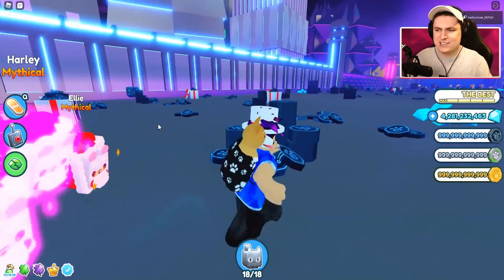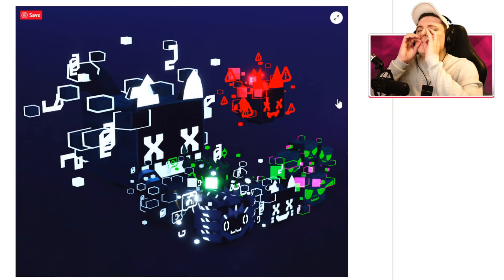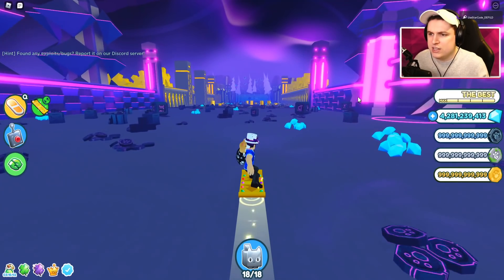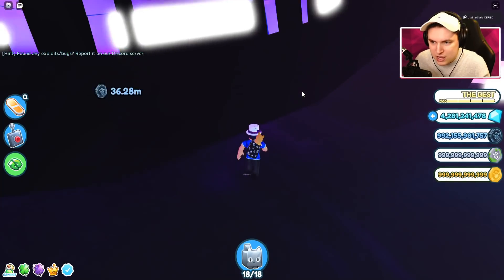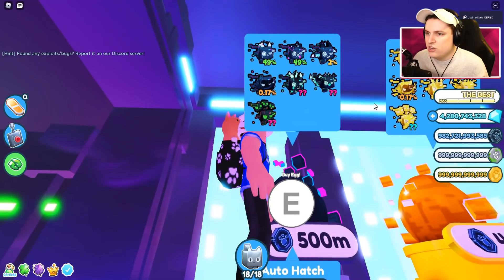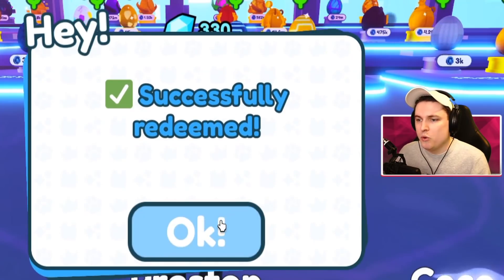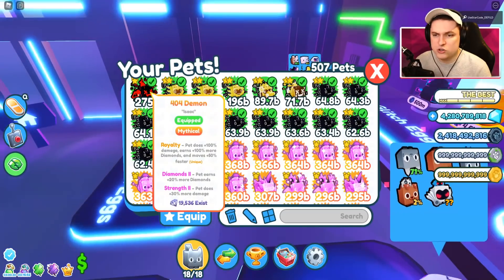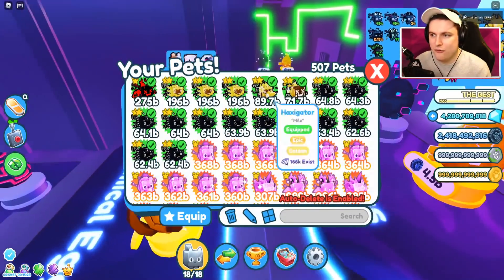FREE SECRET GLITCH EMPYREAN DRAGON CODES IN PET SIMULATOR X! *SECRET DOOR* Roblox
FREE SECRET GLITCH EMPYREAN DRAGON CODES IN PET SIMULATOR X! *SECRET DOOR* Roblox Today in roblox pet simulator x we are checking out the new glitch update in the game and the new codes that have been added!

» Hey guys! It is Defild here and welcome to Pet Simulator X